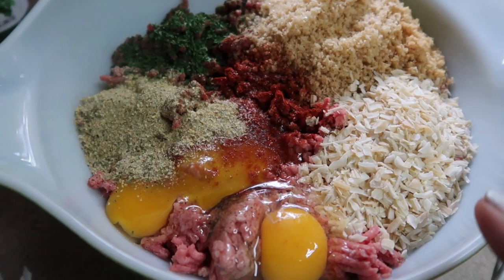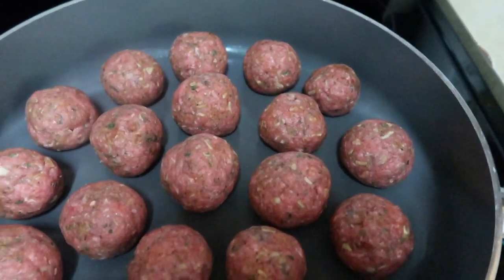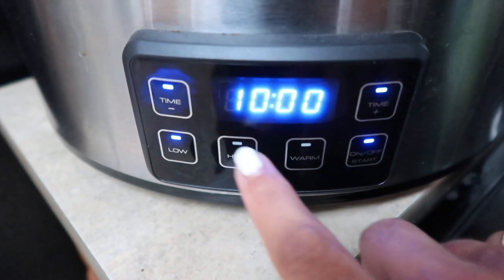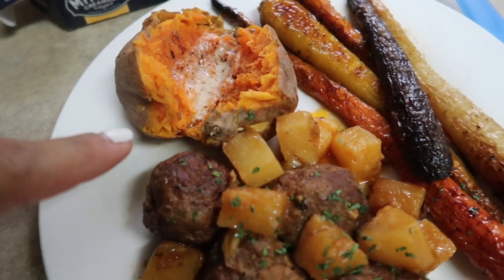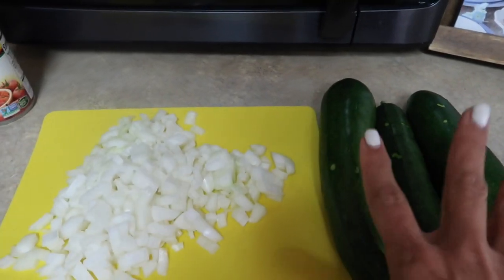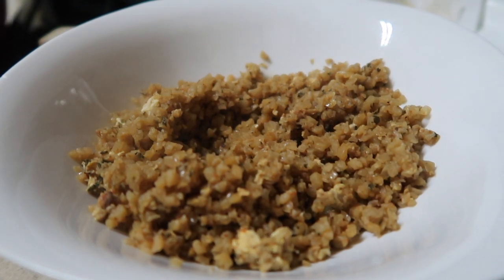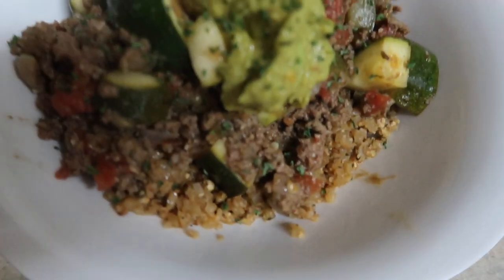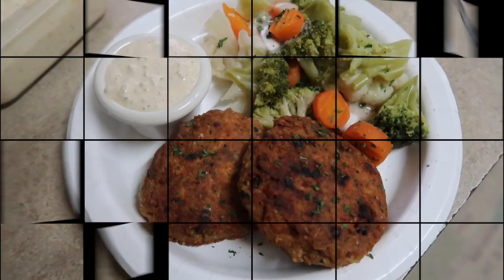WHAT’S FOR DINNER | EASY, QUICK & HEALTHY MEALS | KETO | IN WITH JEN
Hey Friends, I am sharing a few super quick and easy dinners we have had over the last couple weeks. I follow the ketogenic lifestyle; however, my husband and children do not so I adjust accordingly. So far, that has worked out great for our household. I hope you enjoy and if you have any questions please leave them below!

Inspired by
Mexican Beef Skillet Recipe:

♥️ Amazon Storefront:⬇️⬇️⬇️